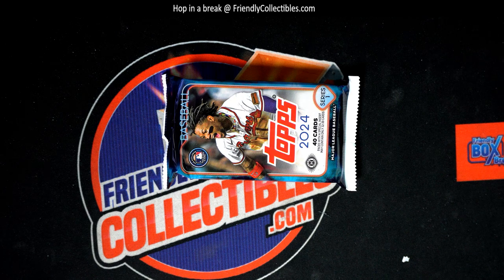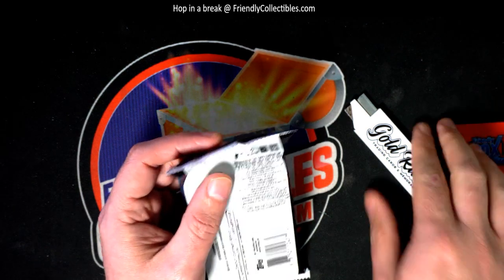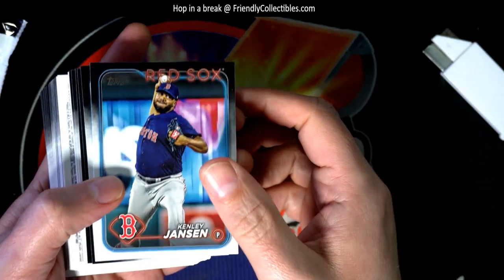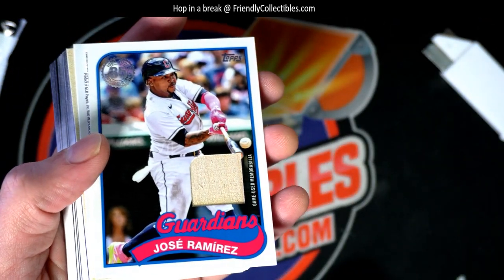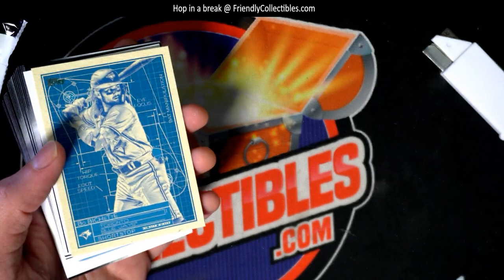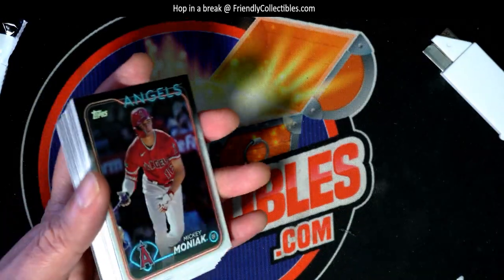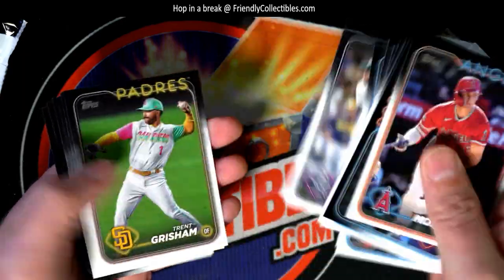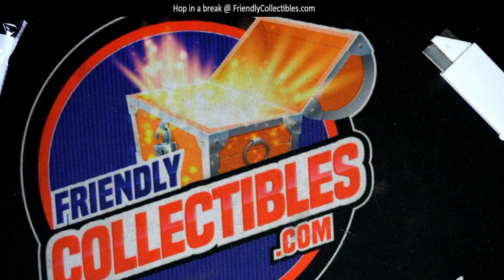2024 Topps Series 1 Jumbo Baseball Chad's PACK